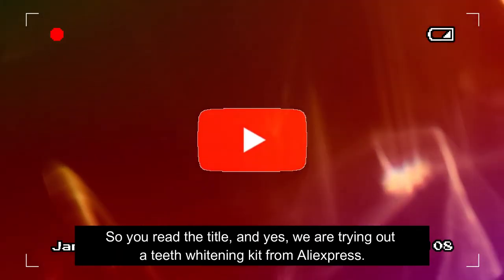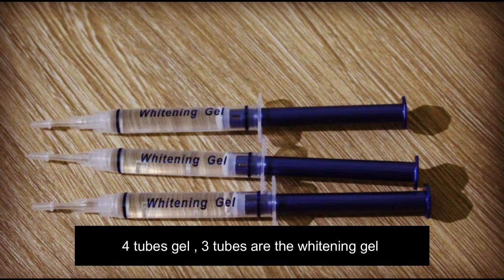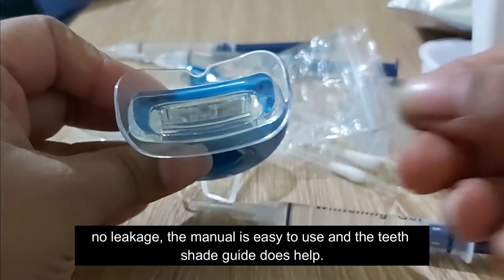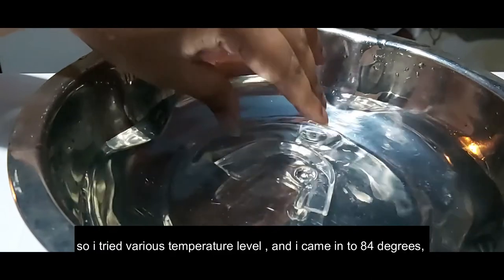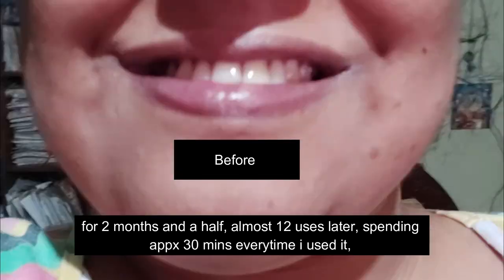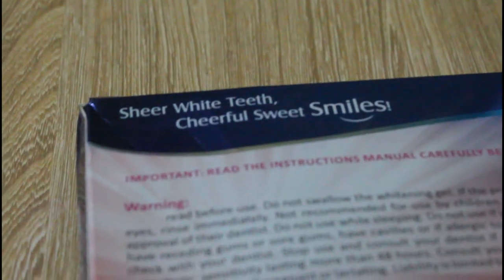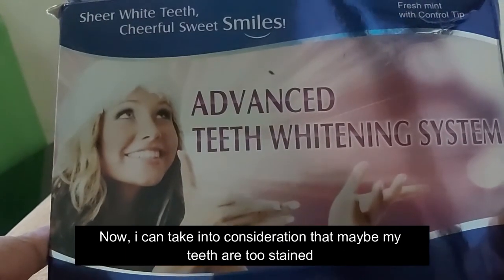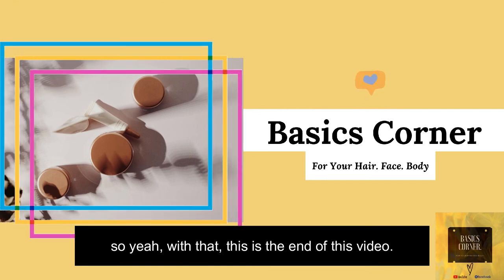Can this 4.7 stars at home Professional Whitening Kit from Aliexpress really whiten my teeth ? *uhm*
How an at home professional whitening kit performs I I tried a whitening kit from Aliexpress..

Yes, that's right. As some of you may know I am on a quest of trying to whiten my teeth until nothing works, and i have to finally pay my dentist the hefty fee.

So, this time , i have decided to search the internet and fell upon this whitening kit from Aliexpress with 4.7 stars out 5.

Watch our previous videos :

I tried the tiktok viral drinks and it went like this...

How to get rid of ingrown hair?

All opinions stated in any videos are my own and do not endorse any sponsorship.Please remember that not all remedies will react and perform the same for everybody. Always do a patch test 24 hours prior to treatment.